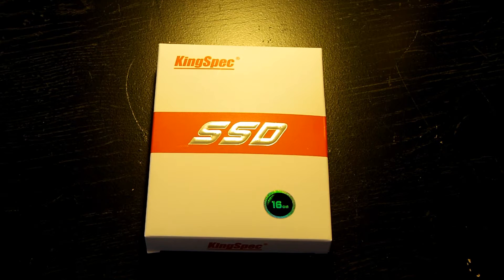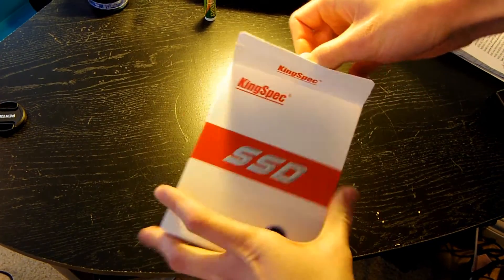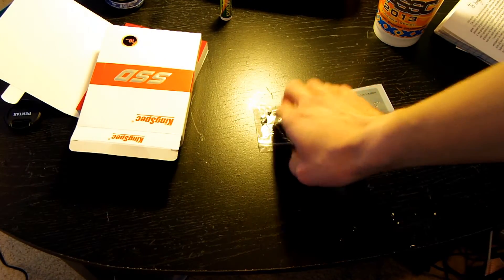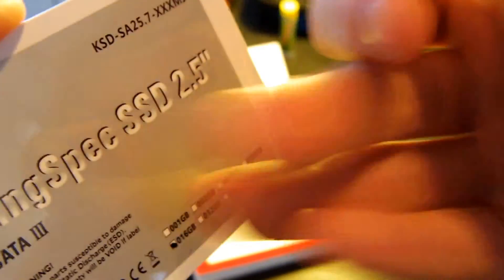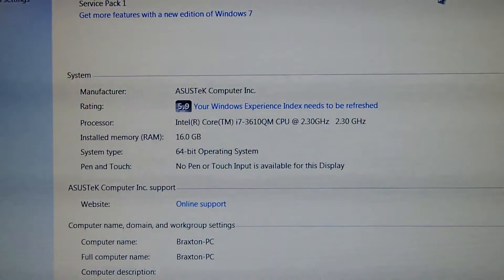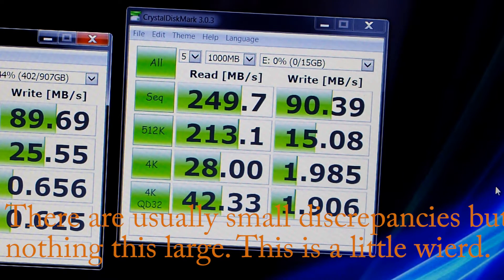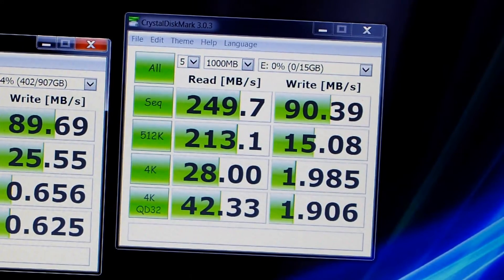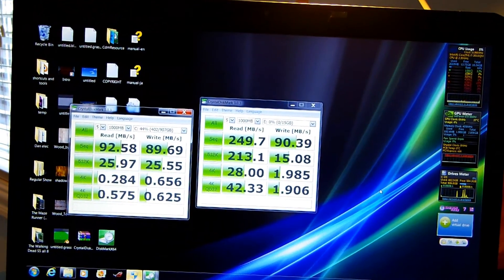Kingspec KSD-SA25.7 2.5" SATA-Ⅲ SSD Unboxing and Benchmark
Unboxing and benchmarking the Kingspec 16gb solid state drive which I bought off Amazon for under 20 dollars.
You can find the SSD on Amazon.com